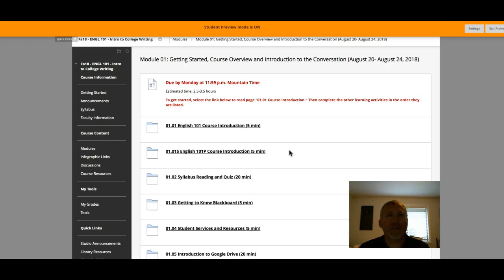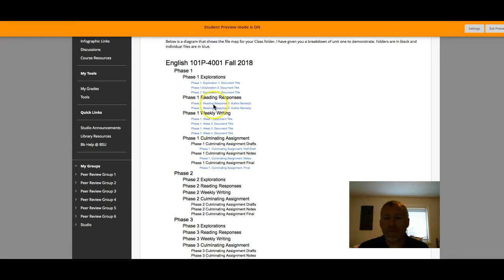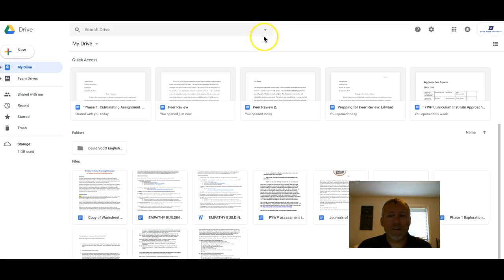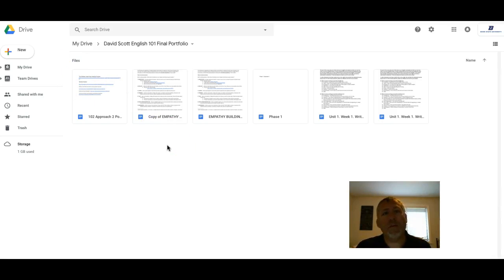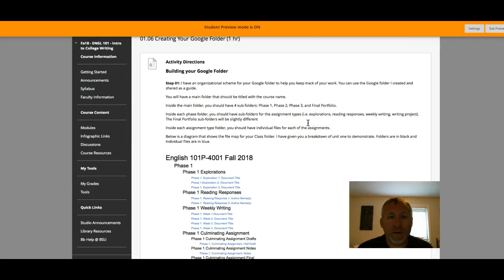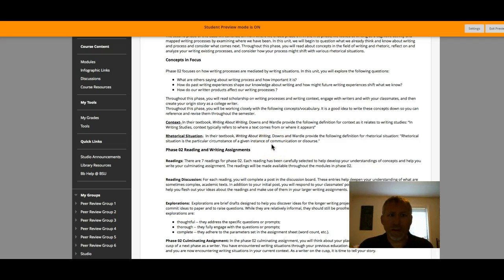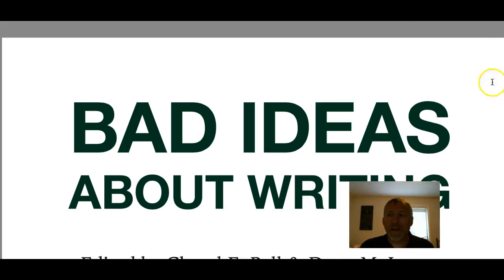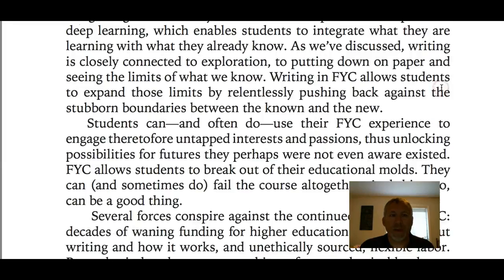Ending Phase 1, beginning Phase 2